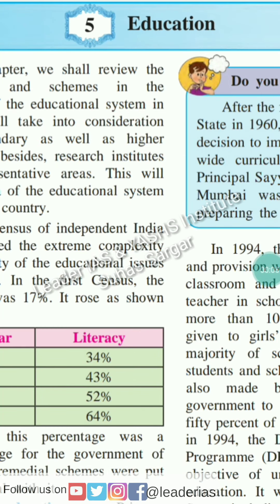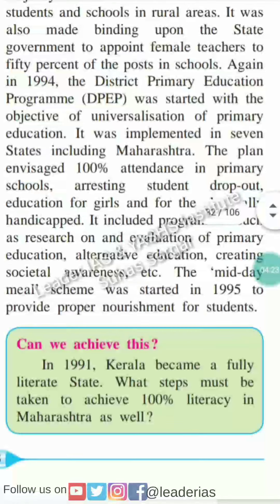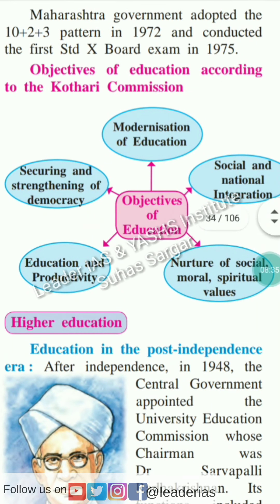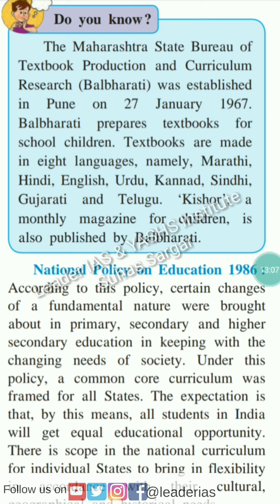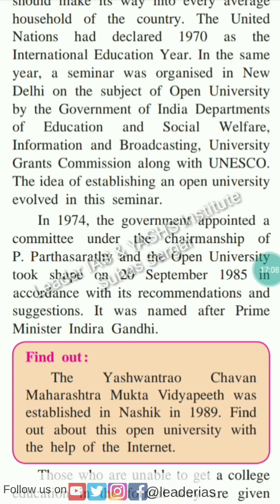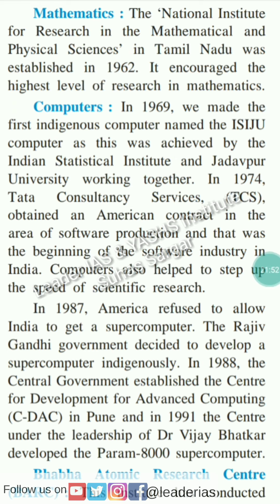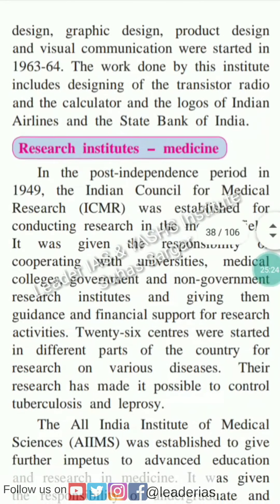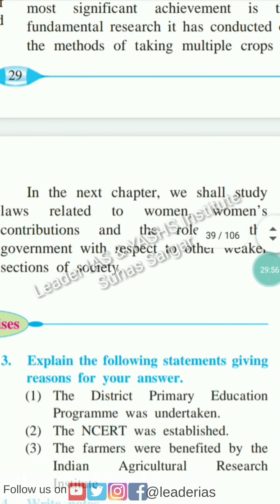Education / 9th history /State board English/ Suhas Sargar